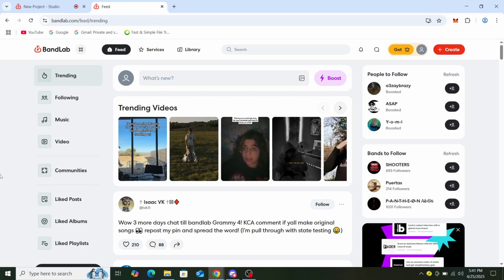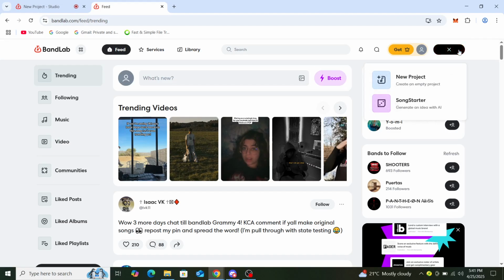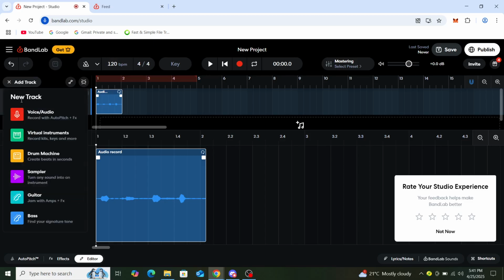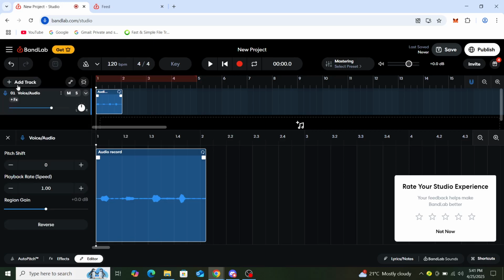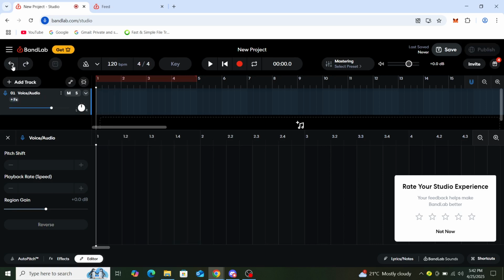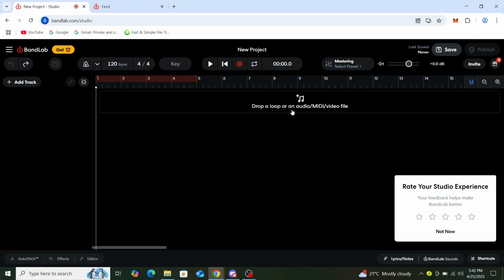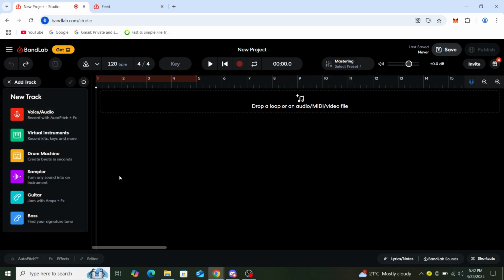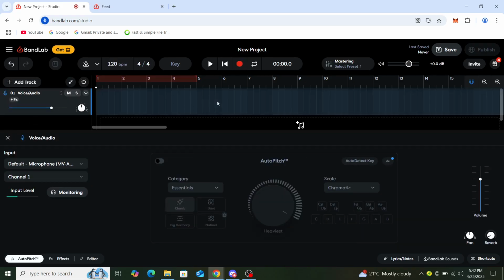How To Loop On Bandlab (Quick Tutorial)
In this video I will show you How To Loop On Bandlab. It would be good if you watch the video until the end so that you don't miss important steps.